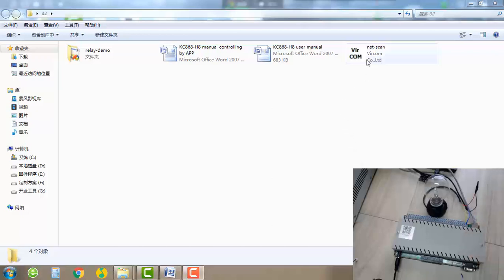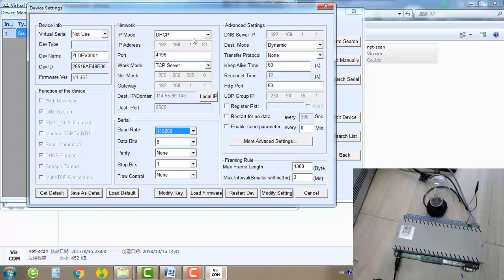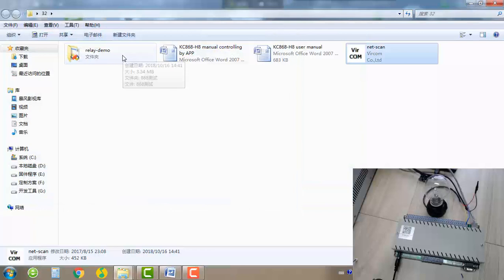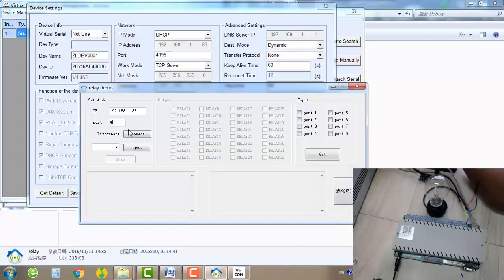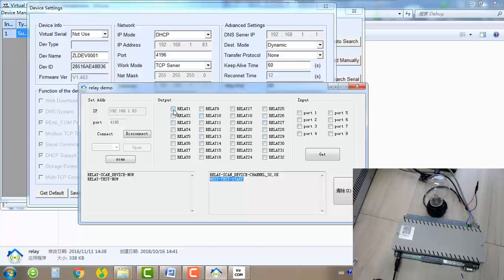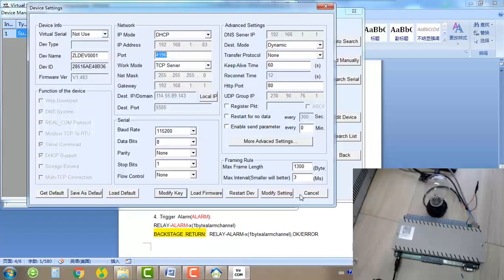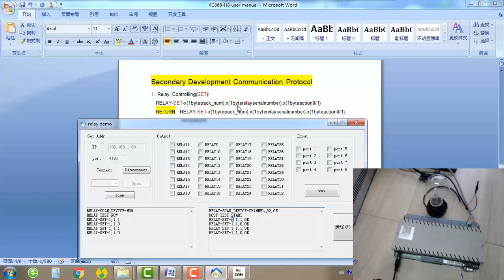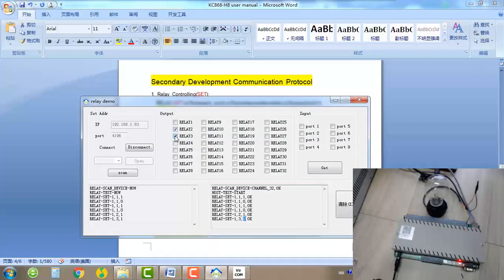kc868-h32 relay control by ethernet network [new]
how to use PC to control 32 channel relays by ethernet network

If you interested in hardware of smart controller in here:

32 Channel relay controller

8 Channel relay controller

If you are looking for network relay remote control solutions , see more details can visit KinCony's webpage